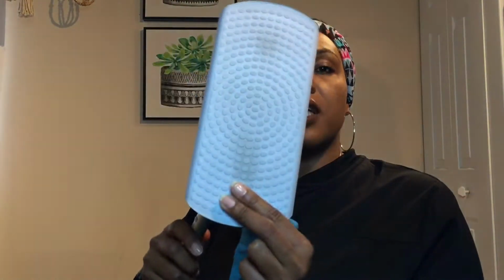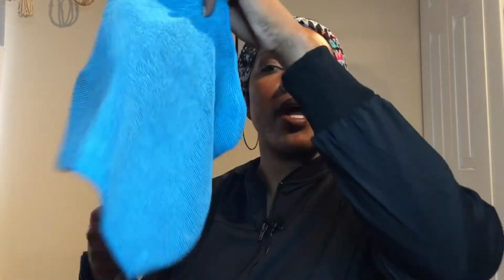CLEANING MUST-HAVES; if you clean, you need these essential items!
These are my recommendations and suggestions for the basic must-have cleaning tools and accessories;no specific brands, no endorsements, no sponsors.  This list is my personal list based on my experience as a former owner of a cleaning company.  Over 20 years of accountable cleaning experience in my personal home and as a personal assistant that performs cleaning as a service for others.